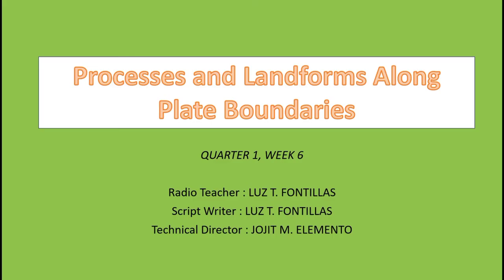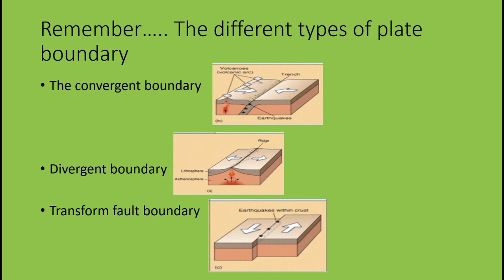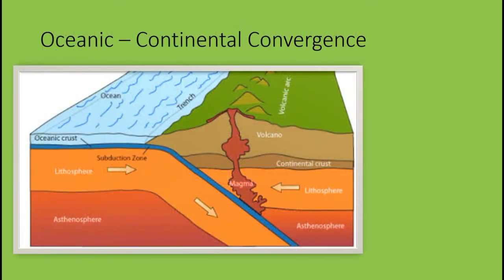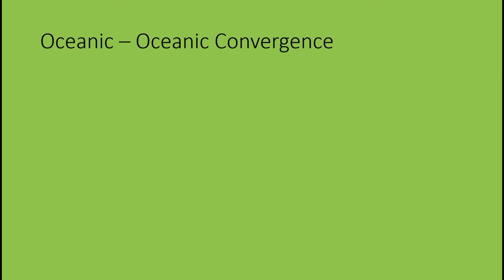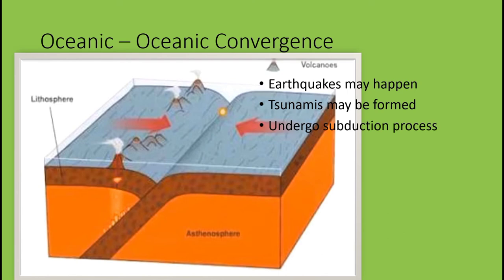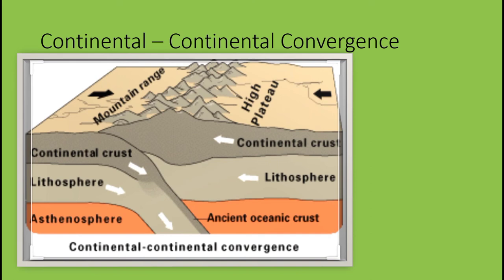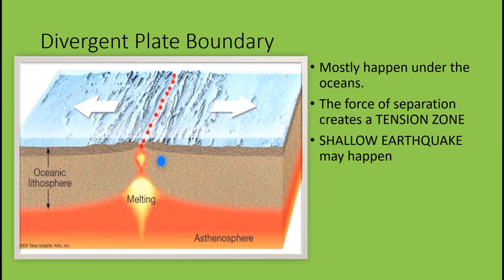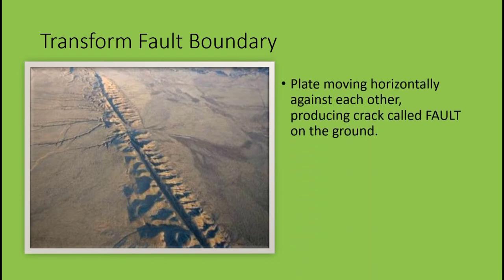PROCESSES AND LANDFORMS ALONG PLATE BOUNDARIES